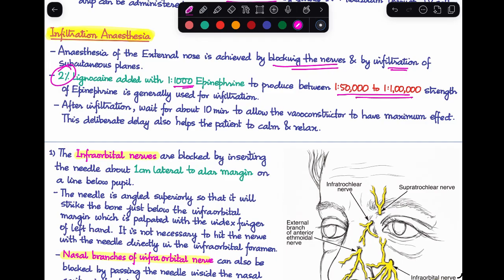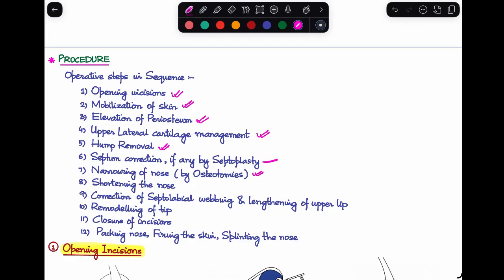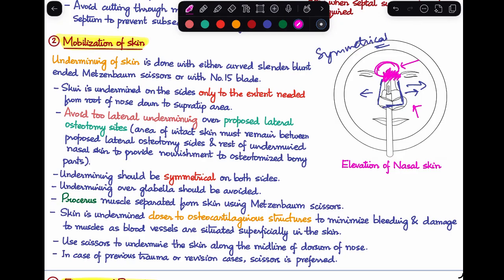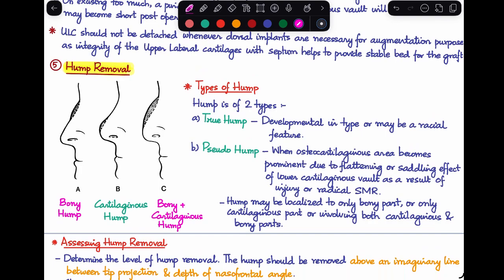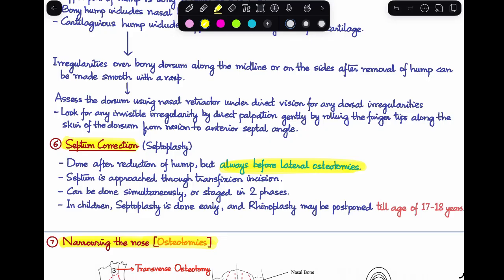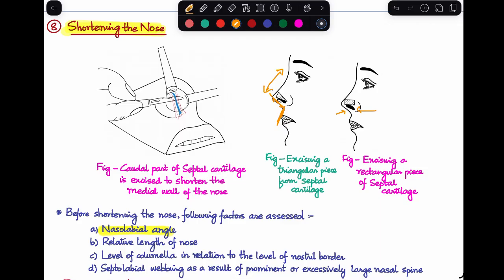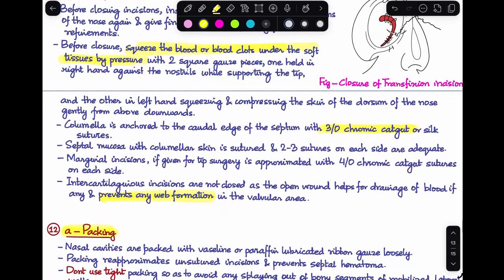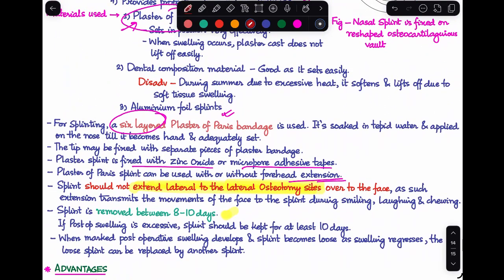Closed Rhinoplasty | Indications, Procedure, Advantages, Disadvantages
In this video, we’ll learn about Closed Rhinoplasty. This is perfect for medical students & ENT residents.

In this video, we’ll learn about the Definition, Indications, Procedure, Advantages, and Disadvantages of Closed Rhinoplasty. Closed Rhinoplasty is also known as Endonasal Rhinoplasty.

🔍📚 What you'll learn:
What is Closed Rhinoplasty?
Indications of Closed Rhinoplasty
Closed Rhinoplasty Procedure
Advantages of Closed Rhinoplasty
Disadvantages of Closed Rhinoplasty

Chapters:

0:00 Start
0:34 What is Closed Rhinoplasty?
1:18 Indications of Closed Rhinoplasty
2:07 Anesthesia in Rhinoplasty
10:35 Rhinoplasty patient position
12:31 Rhinoplasty Procedure
14:17 Opening incisions in Rhinoplasty
19:16 Mobilisation of skin
22:20 Elevation of Periosteum
25:19 Upper lateral cartilage management
29:17 Hump removal
37:26 Septoplasty
38:30 Narrowing the nose by Osteotomy
45:14 Shortening the nose
49:50 Correction of Septolabial webbing
51:34 Remodelling tip
52:18 Closure of incisions
54:12 Packing & Splinting nose
1:00:43 Advantages of Closed Rhinoplasty
1:01:18 Disadvantages of Closed Rhinoplasty